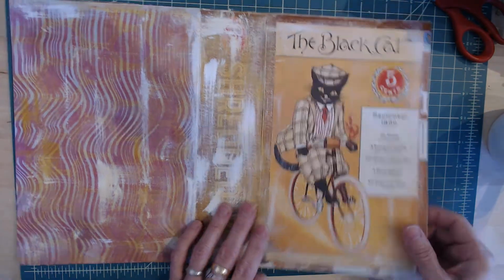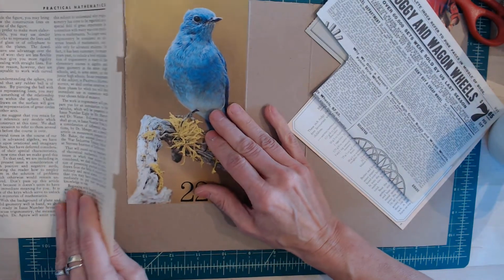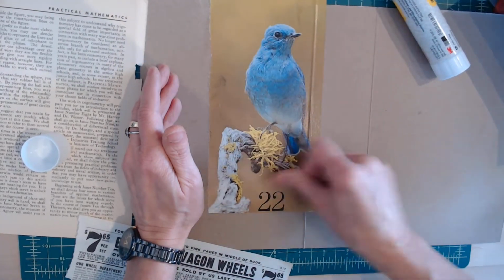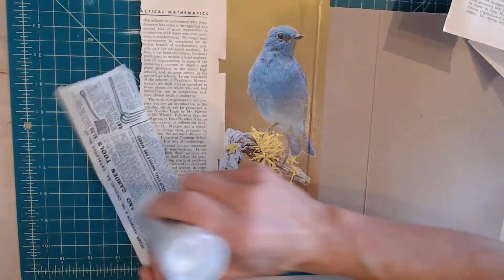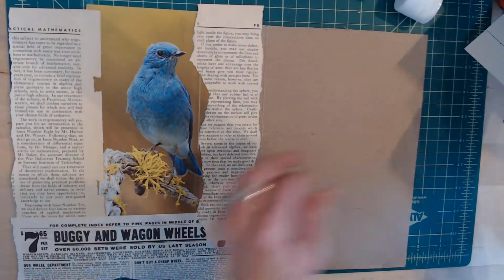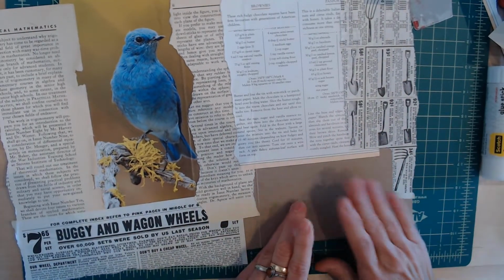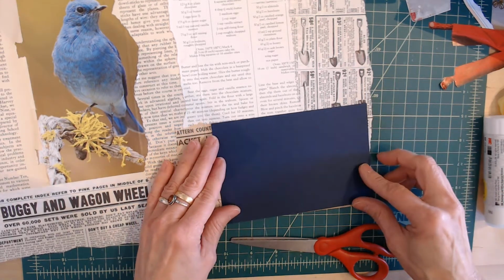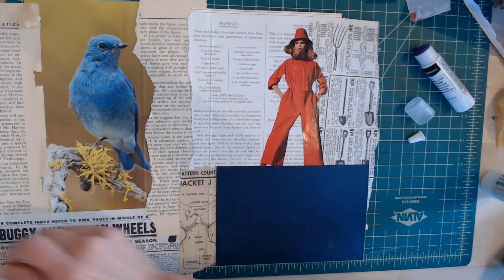New Years Weekend Junk Journal Project Part 3- Inside Cover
Join me as I challenge myself to a weekend-long project (4 days) over New Year's holiday. I'm making a junk journal using only papers and items from a Sterlite underbed storage bin that is overflowing with forgotten junk and ephemera. In this third video I decorate the inside cover.